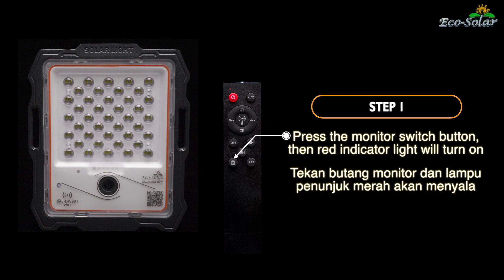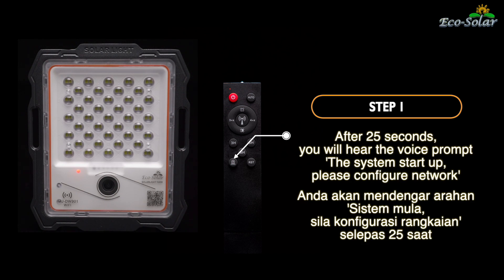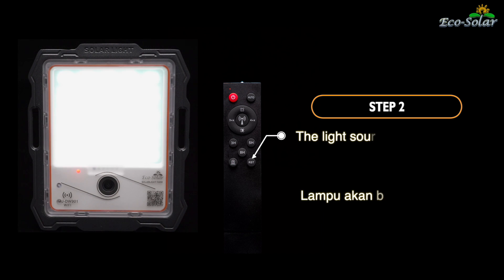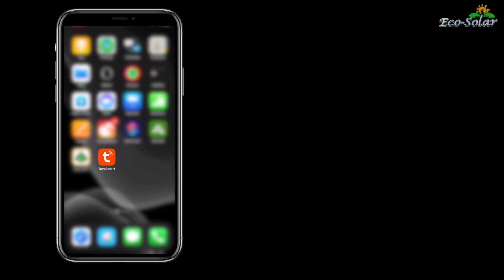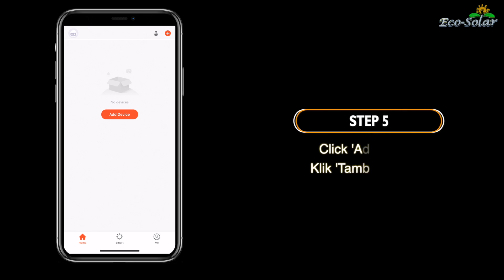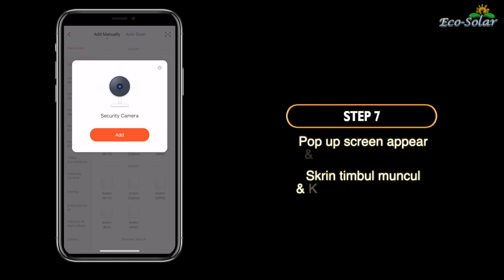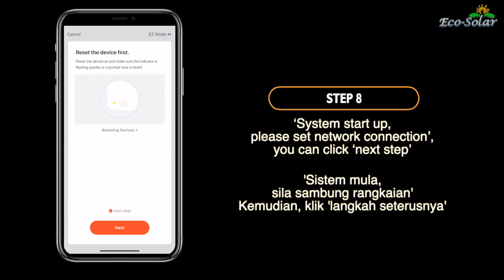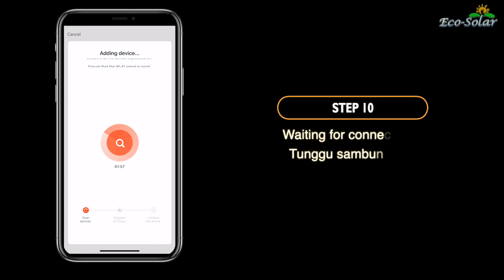Eco Solar Sensor Light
Client: YP Marketing Sdn Bhd
Directing, Videography & Editing: Win Ng